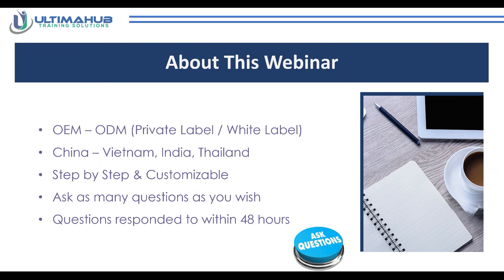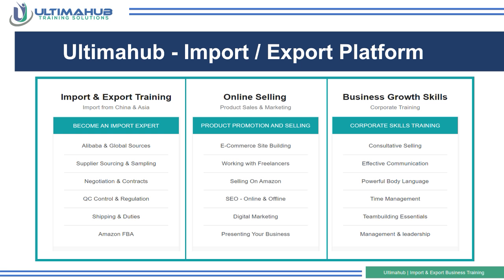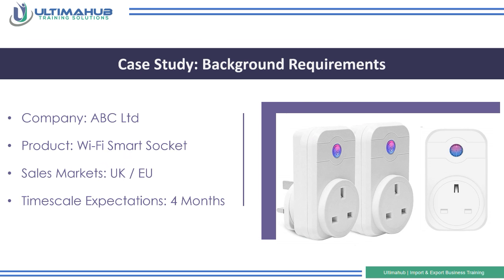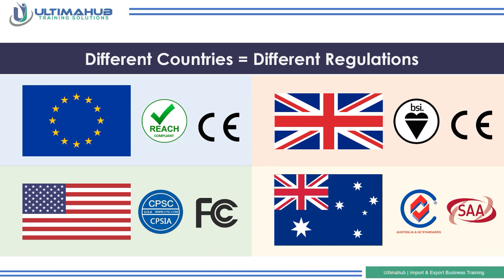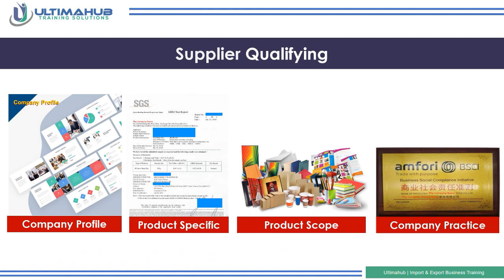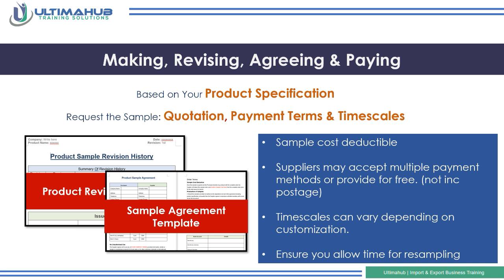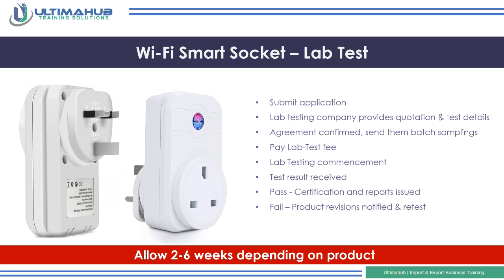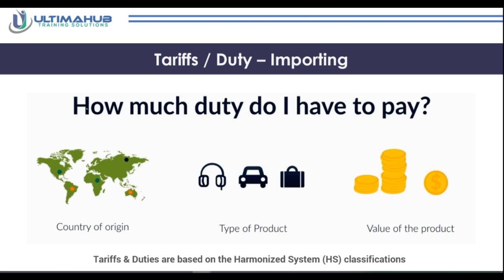How to Import Products from China - Import Export Business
How to Import from China & Asia - Import Export Business
Learn the steps on how to start your own import export online business.
This tutorial will show you all you need to know about starting an import export business.

Learn the steps in how to manufacture products from China and Asia and sell your products on Amazon & Shopify. Source products from suppliers using Alibaba & Global Sources.
Learn how to obtain product samples and negotiate the manufacture and contract terms with suppliers.
Become an expert in organize shipping, understanding tariffs and ensuring that your products are received, fully compliant and ready to sell on Amazon, on your ecommerce website or shop.

This 1 hour tutorial will give you tips advice and guidance on how to start an import export business including all essential steps.